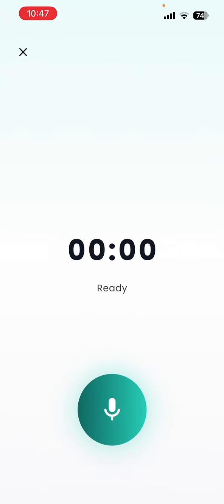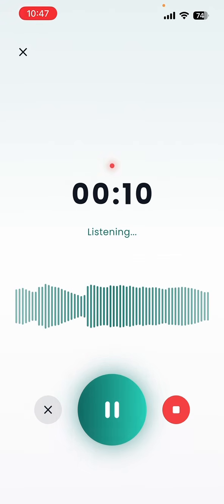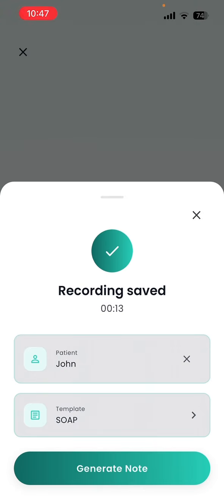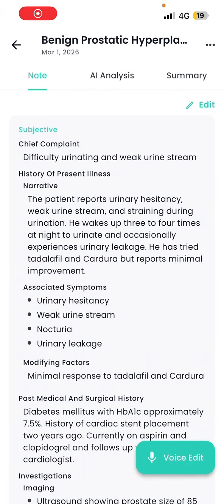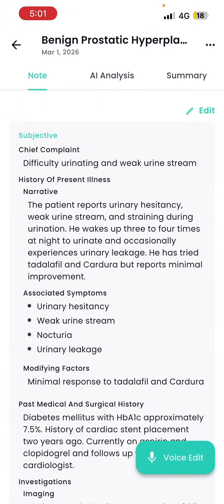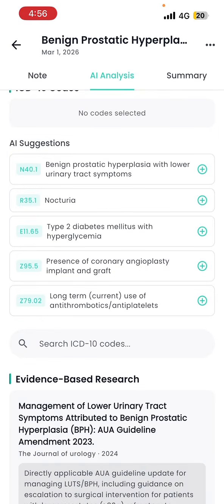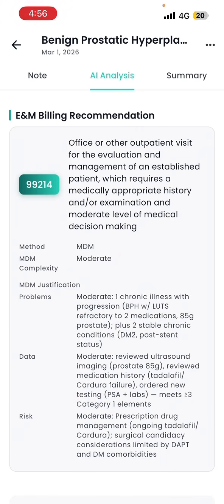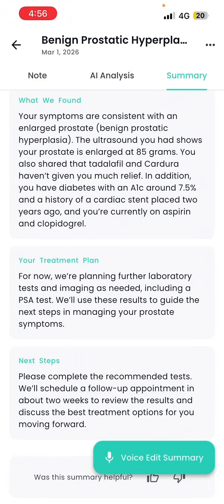Dawn Health: Physician App Demo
Dawn health Intelligence turns a single consultation recording into a complete clinical note, billing codes, and a patient summary — automatically. In this demo, you'll see how physicians record a session, and how Dawn handles everything after: structured documentation to your template, AI-generated differential diagnoses with ICD-10 codes, E&M billing recommendations with full MDM justification, and a plain-language patient summary ready to share before the visit ends. No typing. No after-hours catch-up. Just medicine.